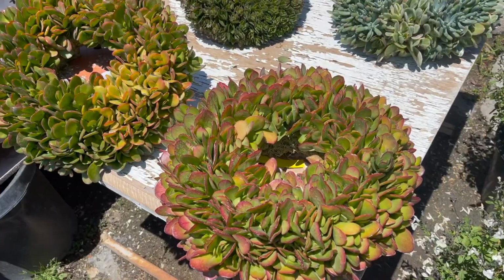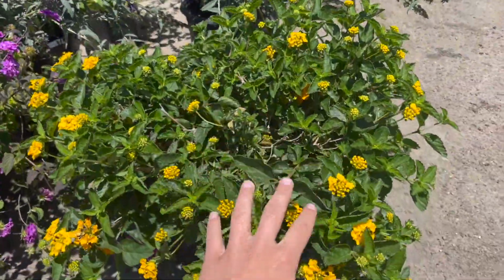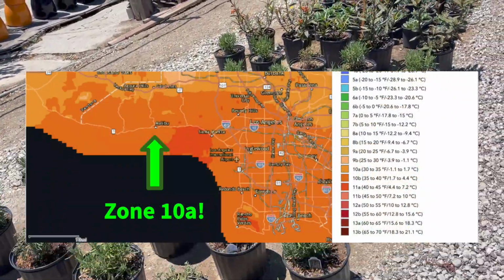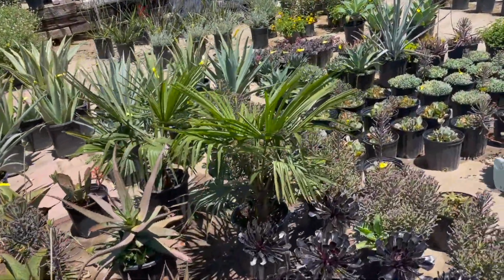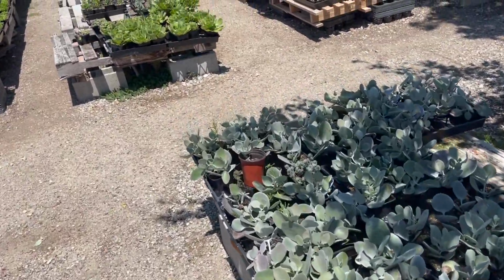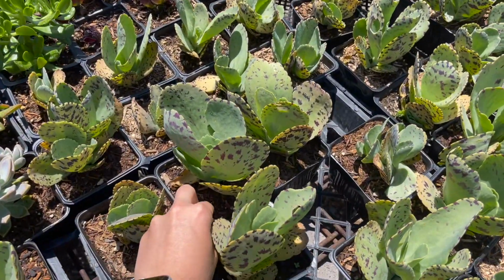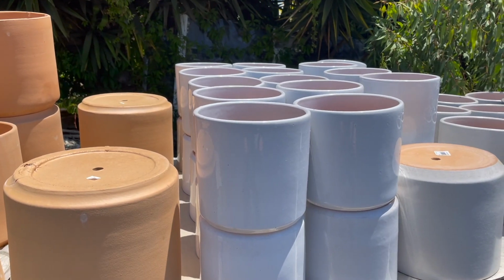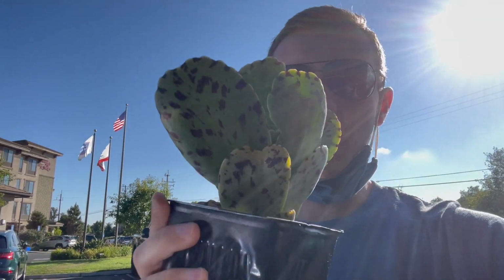Finding a RARE plant at a Malibu Garden Center!🌵🏜 (Kalanchoe Marmorata)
Links🔽